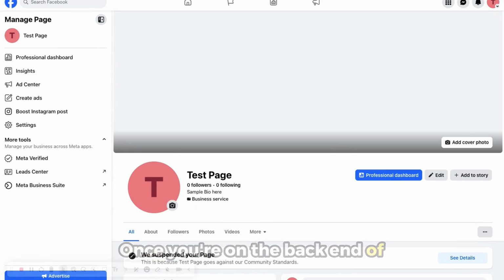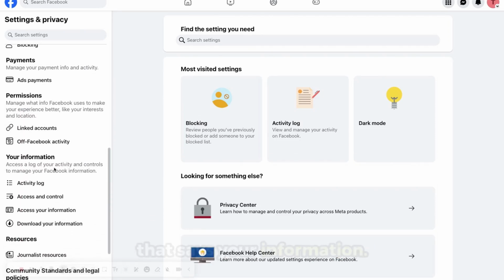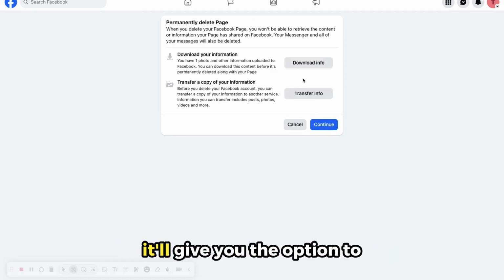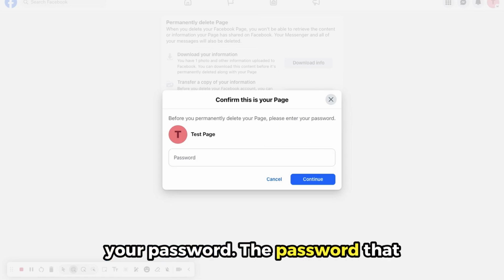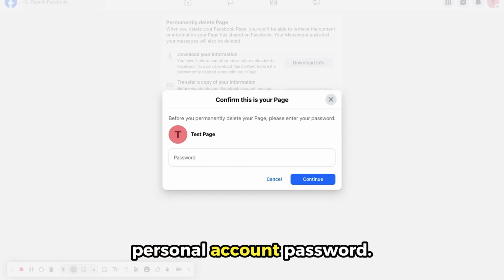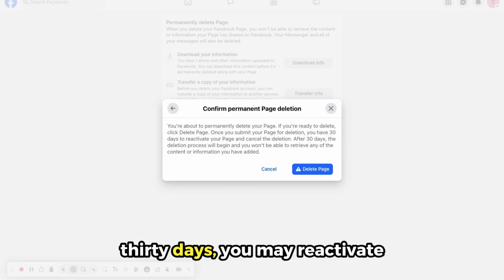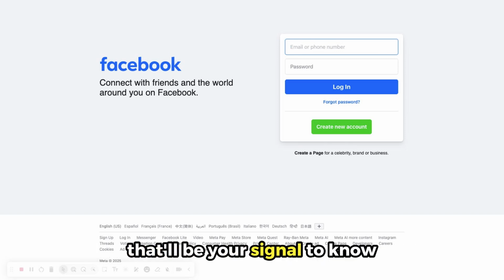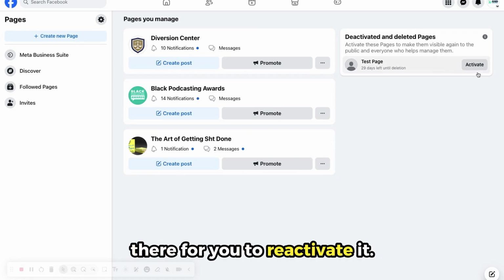How to delete your Facebook business page | Updated 2026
Need to remove your business presence from Facebook?
In this 2026 updated tutorial, you’ll learn exactly how to delete your Facebook business page permanently or deactivate it safely without confusion or mistakes.
Whether you’re closing a business, rebranding, or cleaning up old pages, this step-by-step guide will walk you through the entire process.

You’ll learn:
How to access your Facebook business page settings
How to permanently delete a page (2026 update)
How to deactivate vs delete your page
What happens after deleting your Facebook page
Important things to check before removal

⚠️ Important: Once deleted, your page may not be recoverable after the grace period—so follow each step carefully.

Chapters:
0:00 - Introduction: How to Delete Your Facebook Business Page
0:07 - Navigate to Page Settings
0:19 - Find "Access and Control"
0:32 - Deactivate vs. Permanently Delete Page
0:46 - Download or Transfer Information (Optional Step)
1:01 - Enter Your Facebook Profile Password
1:33 - Confirm Permanent Deletion
1:40 - 30-Day Reactivation Window
1:50 - How to Confirm Page is Deleted
2:05 - How to Reactivate a Deleted Page
2:22 - Need More Help?

☛ Your likes, comments, and subscriptions inspire us!!!

👉 If you want more social media tutorials, business growth tips, and AI tools, make sure to subscribe to GSD Solutions and turn on the bell 🔔 so you never miss an update!

At GSD Solutions Inc we help small and medium-sized businesses, nonprofits, and government-adjacent organizations audit, optimize, automate, and integrate systems to improve efficiency and scale sustainably.